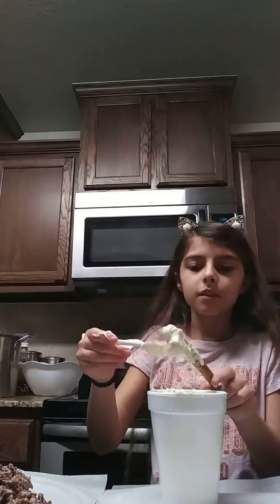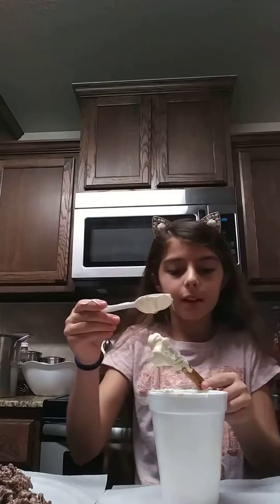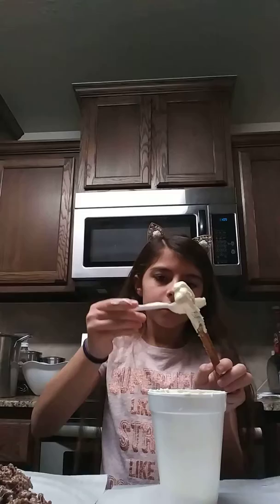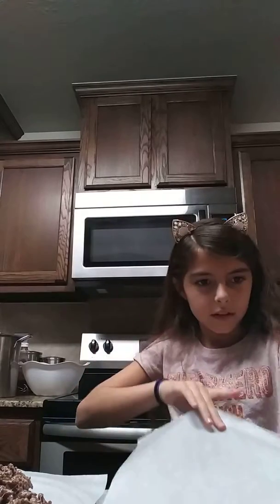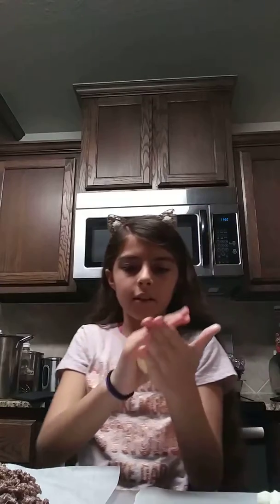Making Turkey Legs!